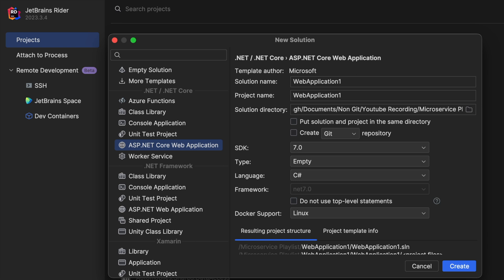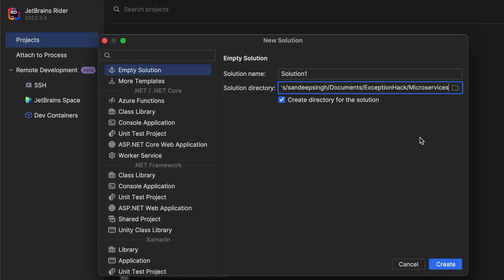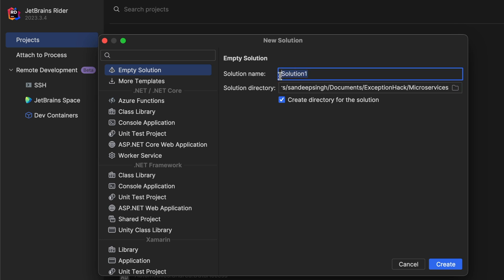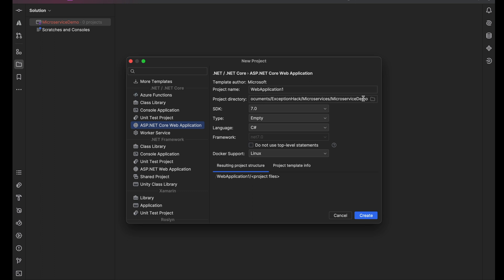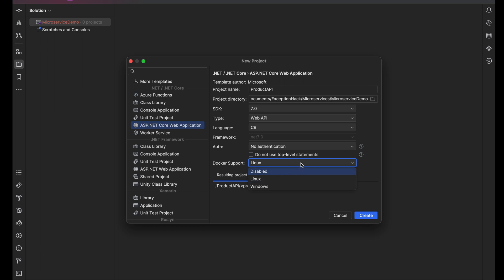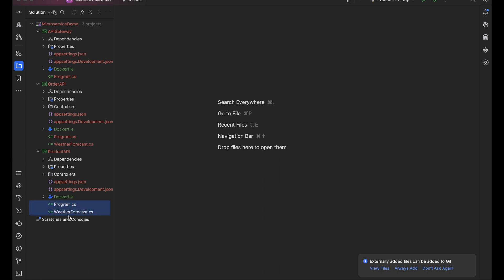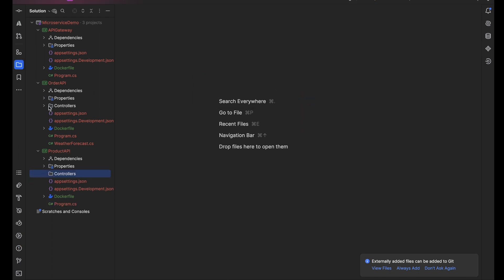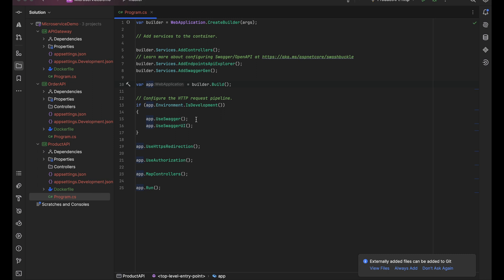[Hands On]- Part-1 How to create multiple microservices in .Net Core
In this video, learn how to create multiple microservices using .NET Core. Understand the best practices for designing and building independent, scalable, and resilient services. Discover how to manage inter-service communication and integrate services effectively. Enhance your understanding of microservices architecture and deployment strategies for a robust and efficient system.